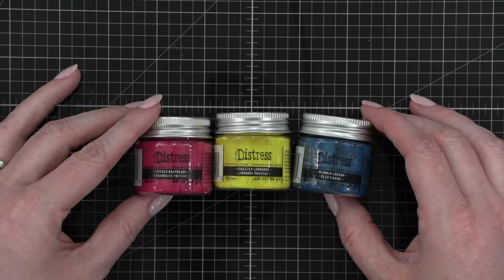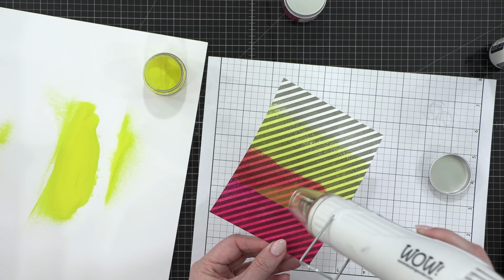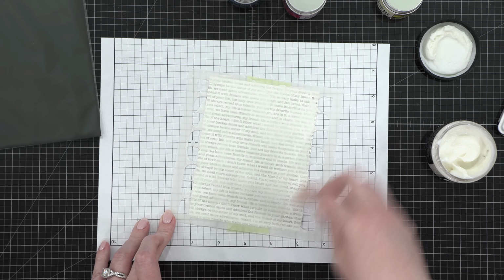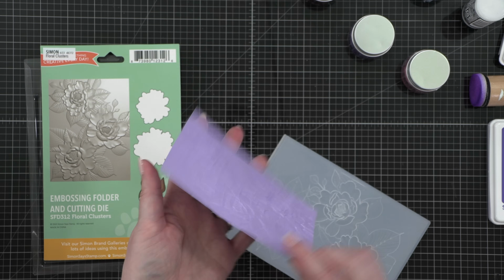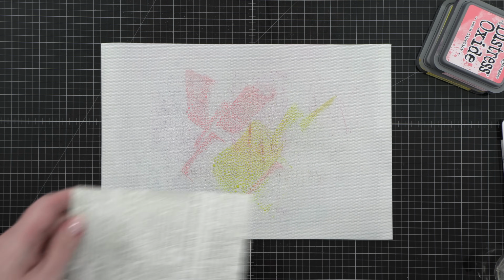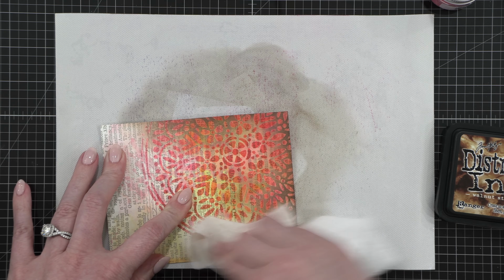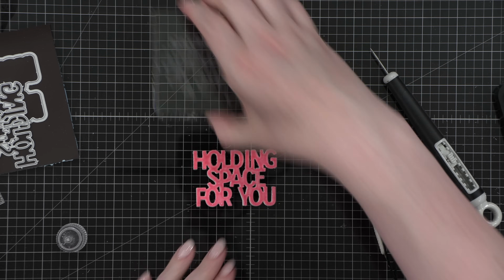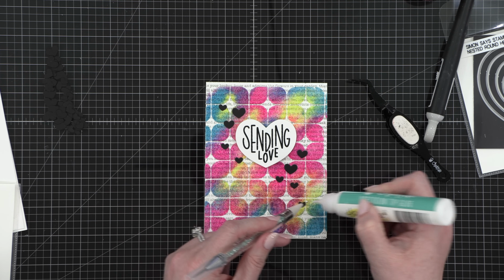5 Ways in 5 Days FREE Crafty Series DAY 2: Embossing Glazes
Simon Says Stamp wants to be your one stop shop for craft supplies!

Did you miss Day 1 of this series? OR Continue to Day 2

Welcome to DAY TWO of our 5 Ways in 5 Days Crafty Series! Join Kristina Werner for 5 Ways to Use Embossing Glazes!

• Simon Says Cling Rubber Stamp GOOD READING BACKGROUND SSS101723
• Simon Says Stamp Stencil Bold Geometrics ssst221673 Beautiful Days
• Simon Says Stamp Holding Space Wafer Die sssd112836 Out Of This World
• Simon Says Stamp Windswept Leaves Wafer Dies s845 Out Of This World
• Simon Says Stamp LARGE HAPPY BIRTHDAY Wafer Die sssd112404
• Simon Says Clear Stamps FROM THE HEART MESSAGES sss202629c Kisses
• Simon Says Stamp NESTED ROUND HEARTS Wafer Dies sssd112763 Kisses
• Simon Says Stamp MINI HEARTS PARTY Wafer Die sssd112292
• Tim Holtz Distress Embossing Glaze PICKED RASPBERRY Ranger tde79170
• Tim Holtz Distress Embossing Glaze Squeezed Lemonade Ranger tde84105
• Tim Holtz Distress Embossing Glaze Mermaid Lagoon Ranger tde84075
• Tim Holtz Distress Embossing Glaze Seedless Preserves Ranger tde79200
• Tim Holtz Distress Embossing Glaze KITSCH FLAMINGO Ranger tde73857
• Tim Holtz Distress Embossing Glaze Abandoned Coral Ranger tde84051
• Simon Says Stamp Stamp And Stencil Mat st0128 Be Creative
• MISTI BLACK PRECISION STAMPER VERSION Stamping Tool Kit blackm
• Simon Says Stamp Premium Dye Ink Pad SMOKE Gray Ink026
• Simon Says Stamp LARGE GRID PAPER Pack Pad SGRID1
• Tim Holtz DISTRESS PALETTE KNIFE 2 PACK Ranger tda75141
• Crafter's Essentials GREEN Easy See Removable Art Tape 33976
• Anna Griffin EMPRESS ELECTRONIC Die Cutting and Embossing Machine ag722f
• Simon Says Stamp Pawsitively Saturated Ink Pad IRIS ssk051
• Tim Holtz Distress Oxide Ink Pad MUSTARD SEED Ranger tdo56089
• Tim Holtz Distress Oxide Ink Pad WORN LIPSTICK Ranger TDO56362
• Tim Holtz Tonic REPLACEMENT NON-STICK MAT FOR GLASS MEDIA MAT 1915e